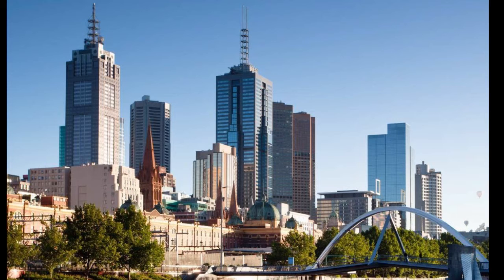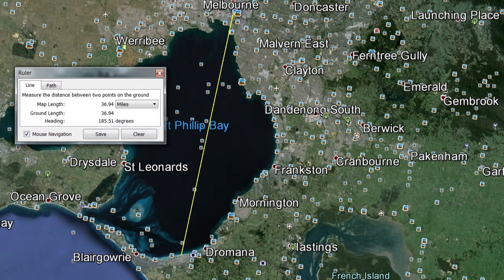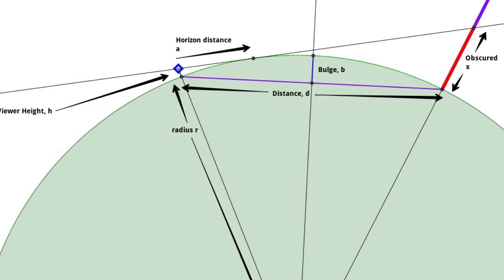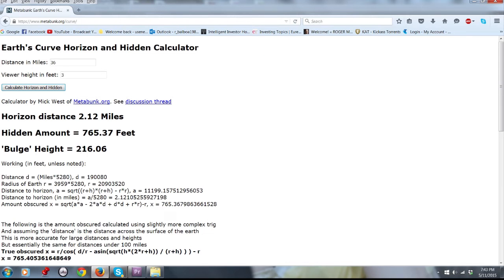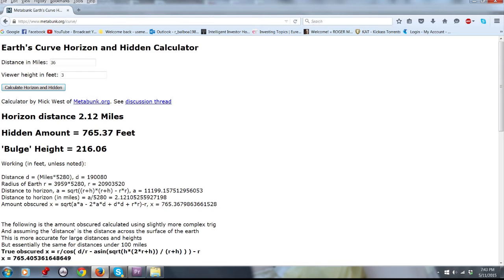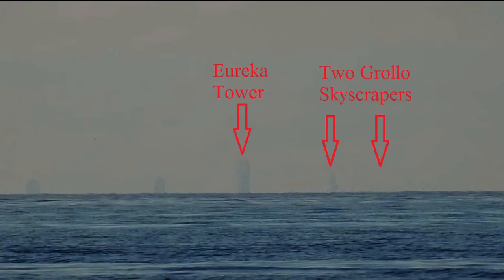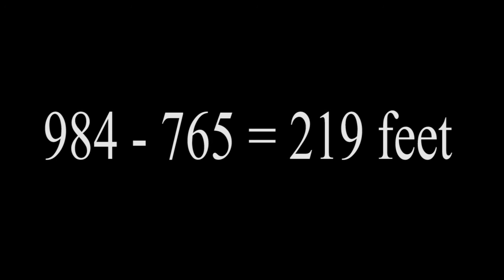Curvature of Earth Experiment- Follow up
Just follow up video of my Curvature of Earth Experiment. I felt that I needed to clarify a few things.

The link to the site where you can calculate curvature that i mentioned in this video is